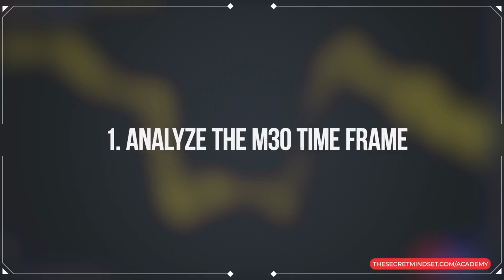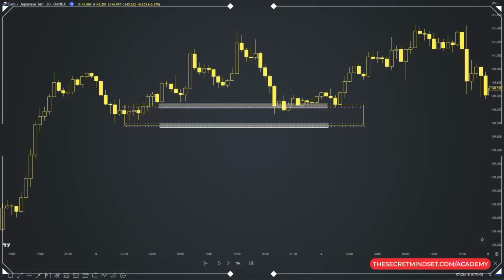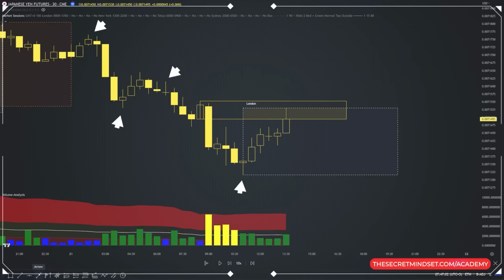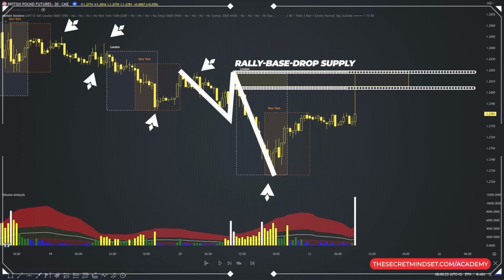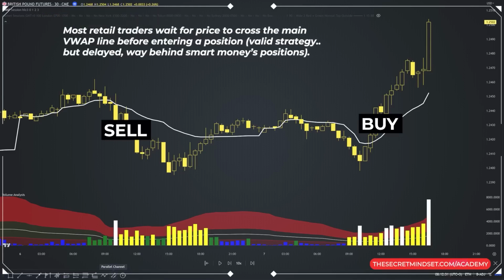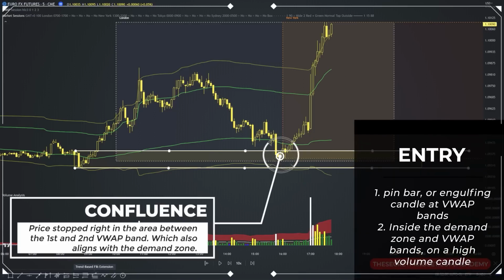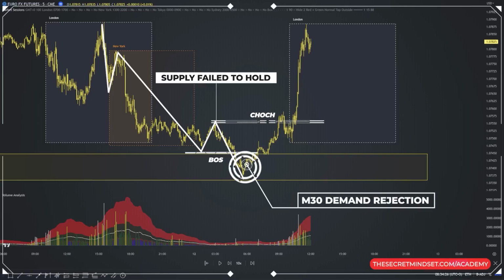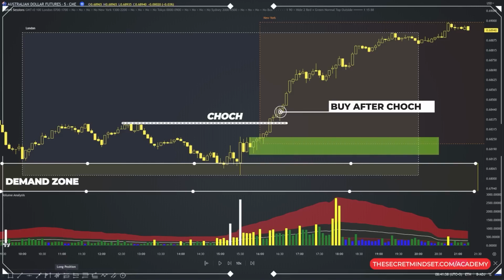Day Trading Strategies That Will Make Smart Money Hate You (SMC & Price Action)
SMC Day Trading Strategies to Make $100/Day
Learn the day trading strategies smart money doesn't want you to know about! Discover how to outsmart the smart money and take your day trading to a whole new level.

Uncover the best SMC day trading strategies designed to put you in control of your trades. We'll show you how to read the market like the pros, identify Smart Money footprints, and execute precise trades that can leave institutional players scratching their heads.

With easy-to-follow examples and step-by-step instructions, you'll be able to apply these strategies even if you're new to trading. Learn how to implement SMC day trading principles in a way that can make Smart Money hate your success.

Forex, CFD & Stock Market Strategies | BEST Trading Strategies